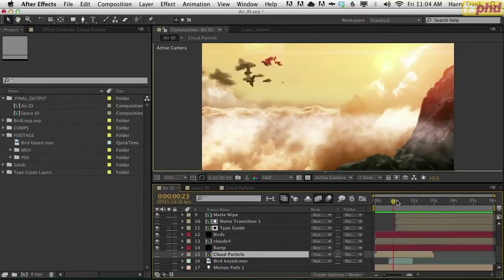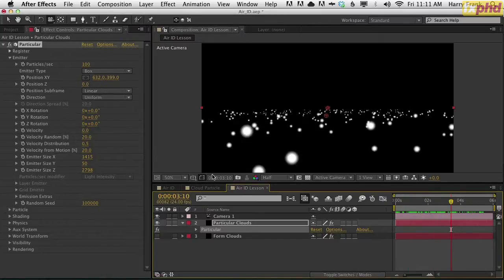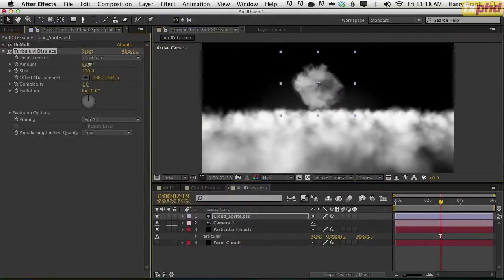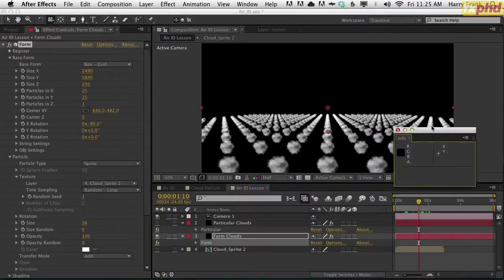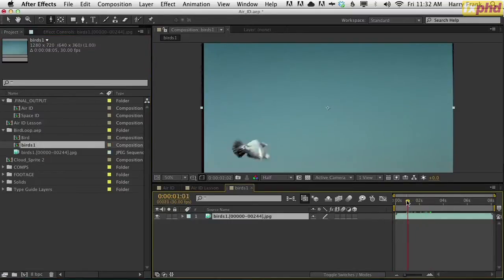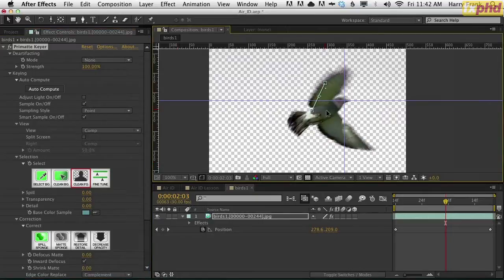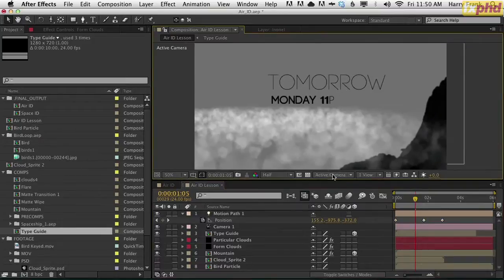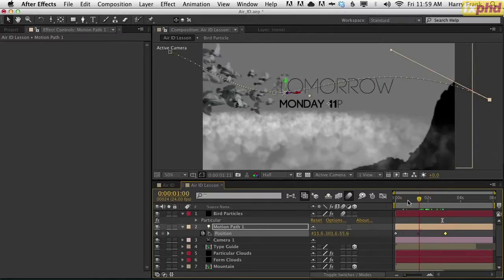Broadcast Design in After Effect lesson 2